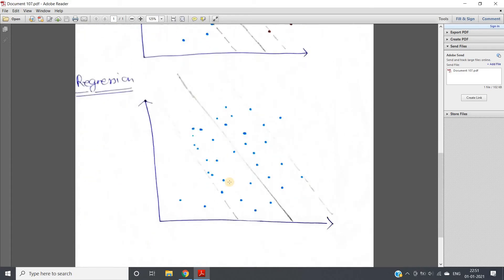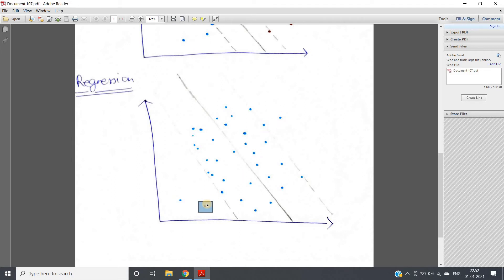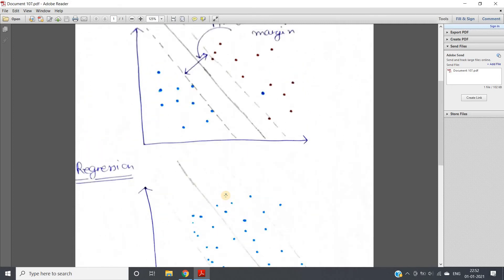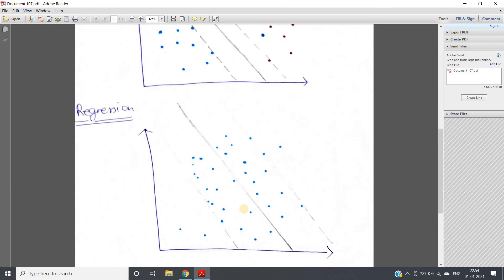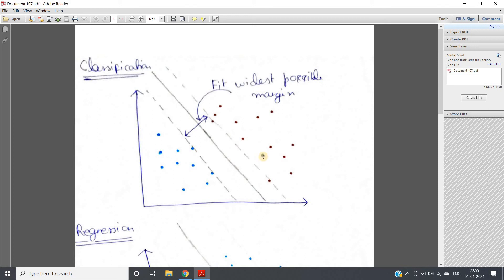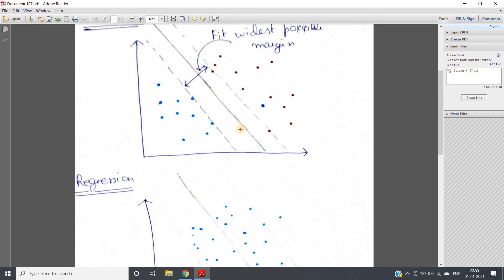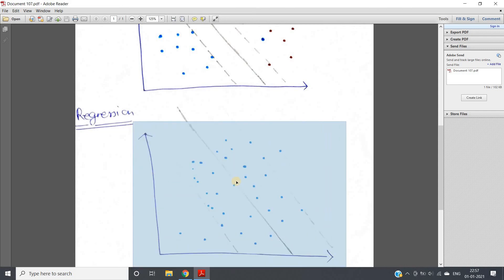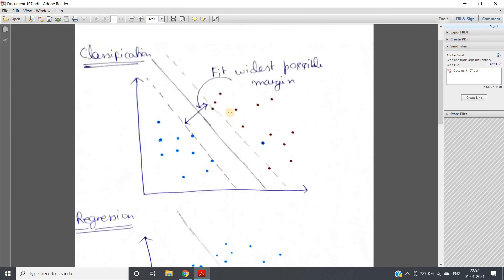Support Vector Regression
In this video we will discuss about support vector regression that is a part of support vector machine , as we know support vector machines can be used for both regression and classification data type .

You can check this documentation to know , how to fit a support vector machine regression model:

YOU JUST NEED TO DO